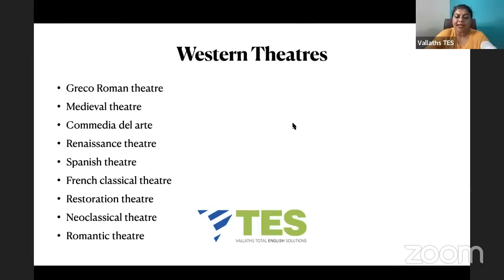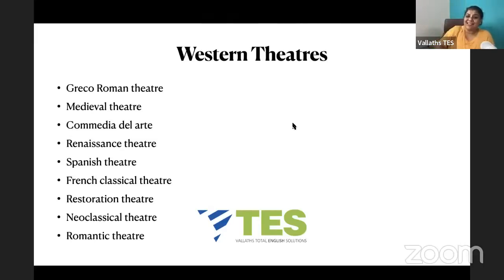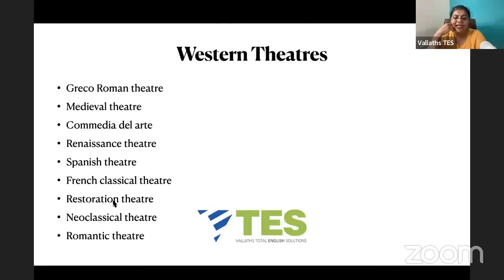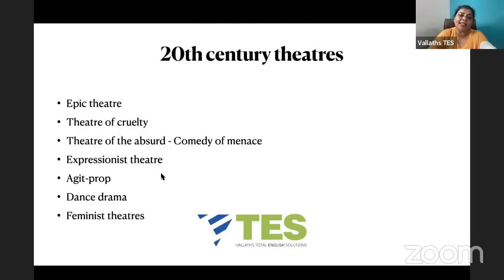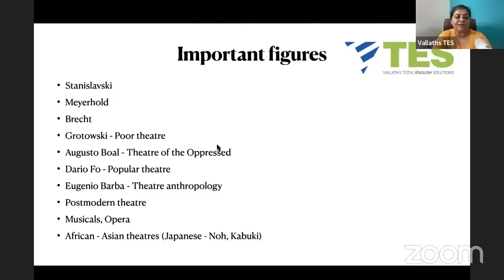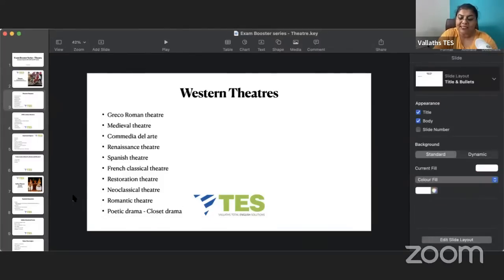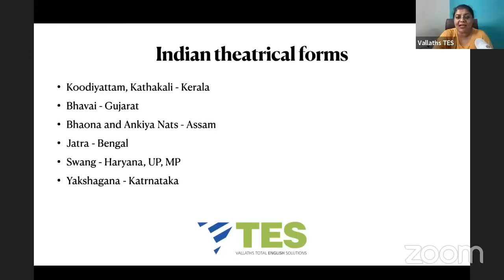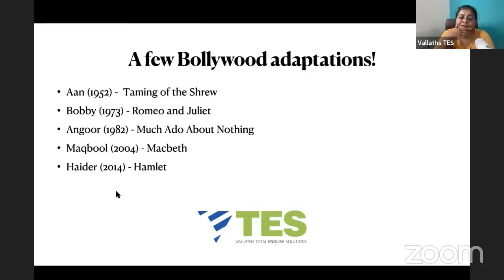Most Important Topics | Exam Booster for NET, SET, GATE